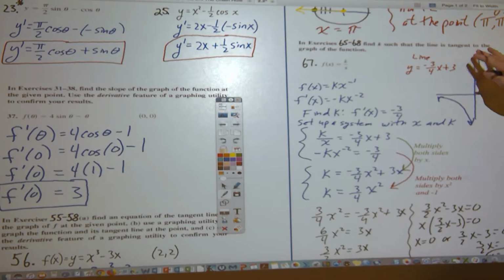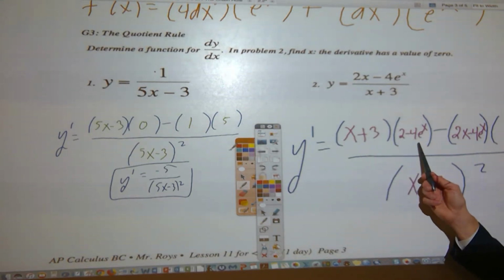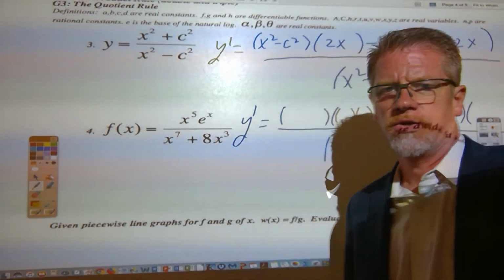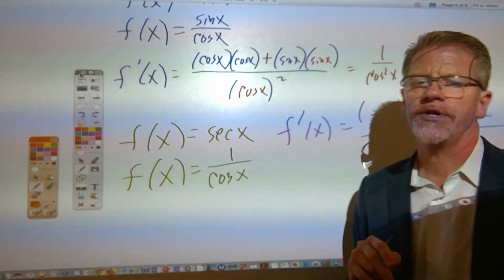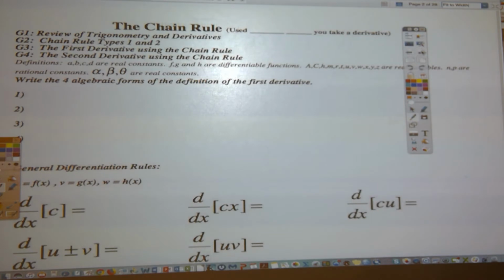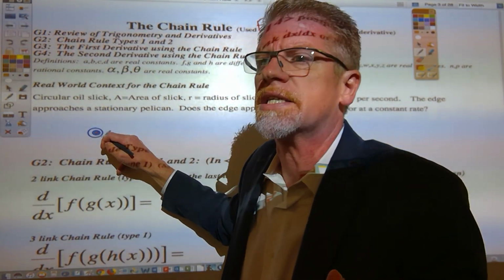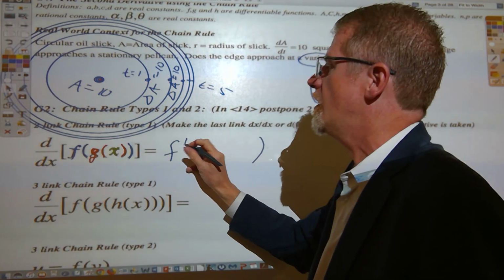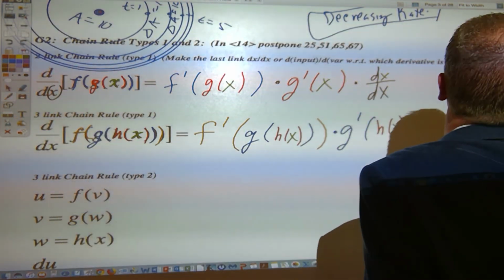APCALC CHAIN RULE